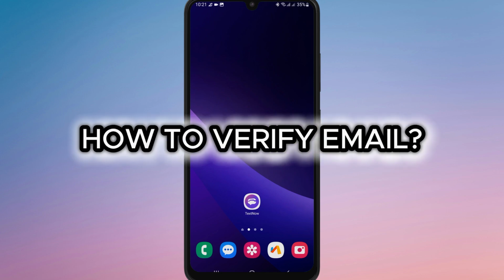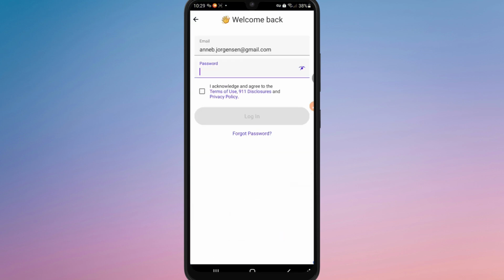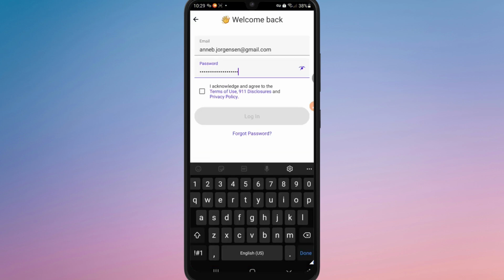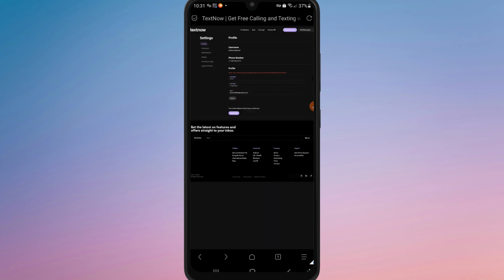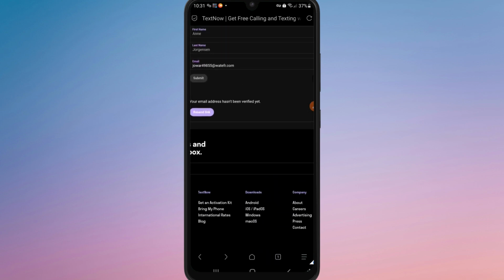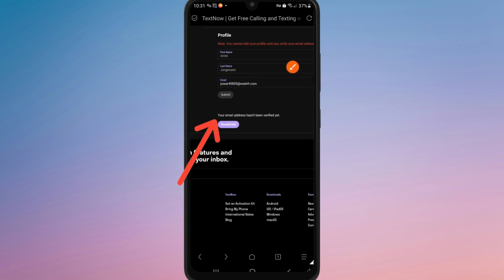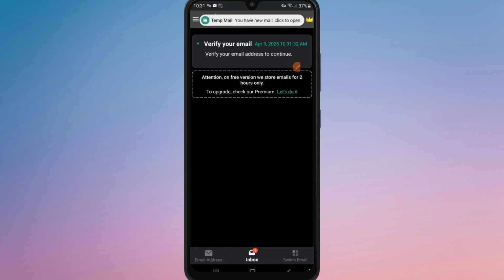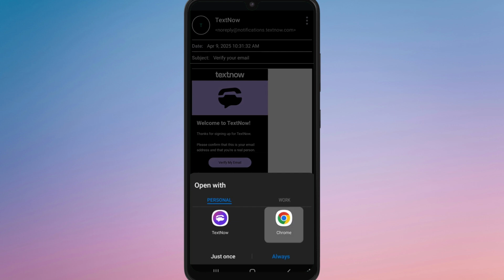How to Verify Email on TextNow 2025?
Want to make sure your TextNow account is fully secure and accessible? In this step-by-step tutorial, we’ll show you how to verify your email on TextNow quickly and easily. Verifying your email ensures full access to all TextNow features, including account recovery, notifications, and seamless messaging. This guide is perfect for beginners who want to secure their TextNow account and make the most out of its free calling and texting features. Follow along to verify your email in just a few simple steps!

Drop your questions in the comments, and we’ll be happy to assist!